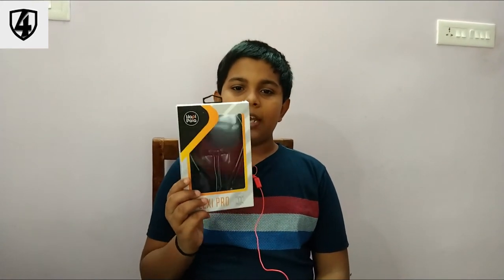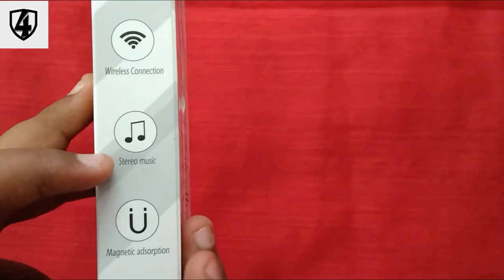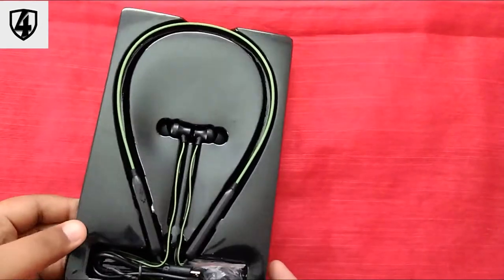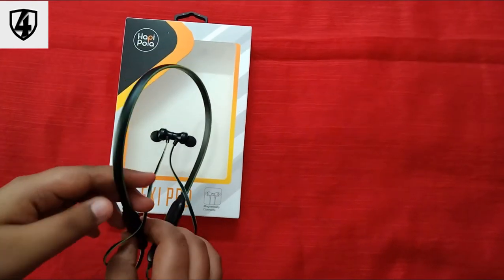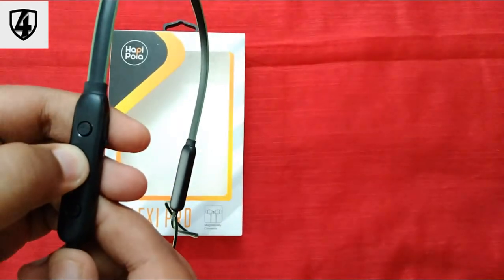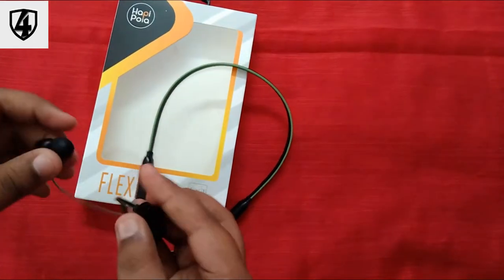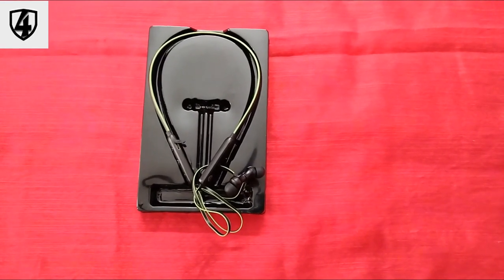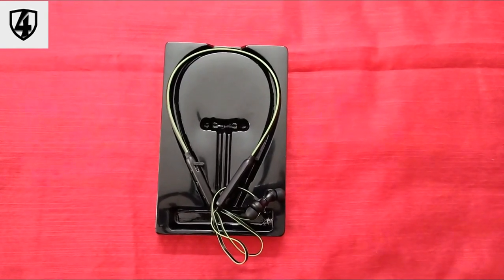Hapi Pola Flexi Pro Neckband Unboxing&Review Malayalam |4 Techies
By Karthik